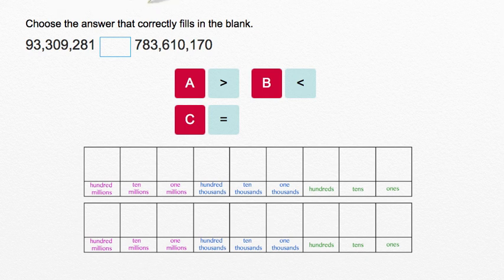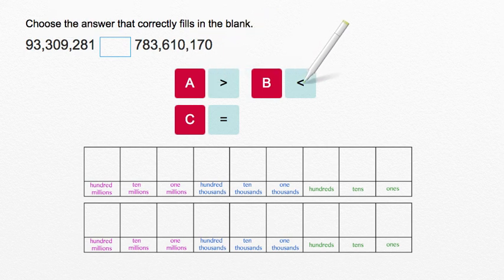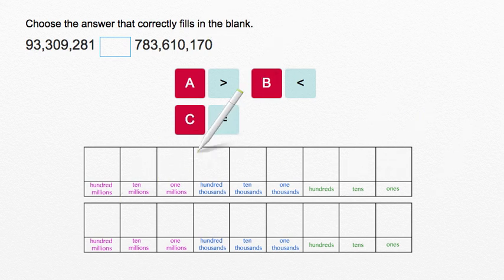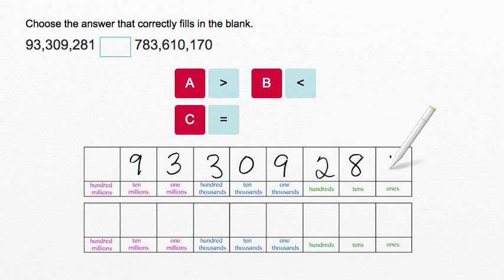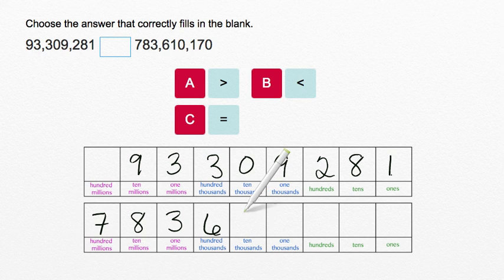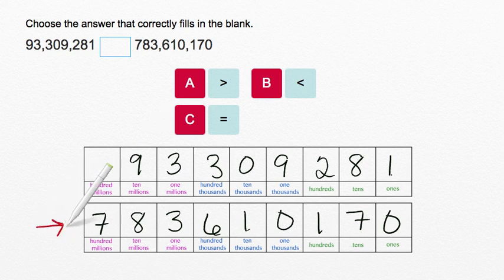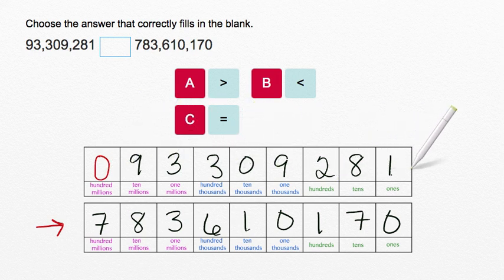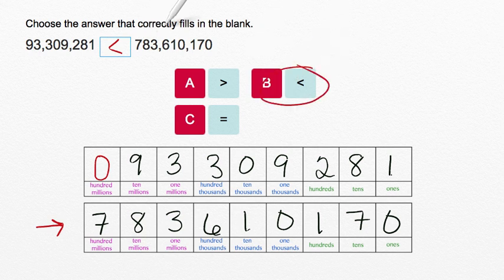AdaptedMind Math - Place Value Through Billions, Question #2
Explanation for question #2 in the Place Value Through Billions lesson.